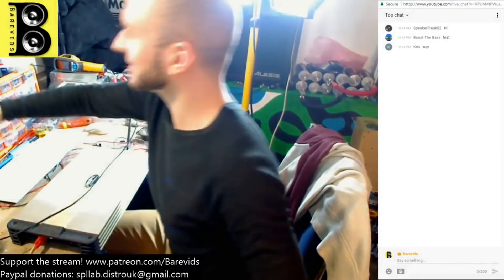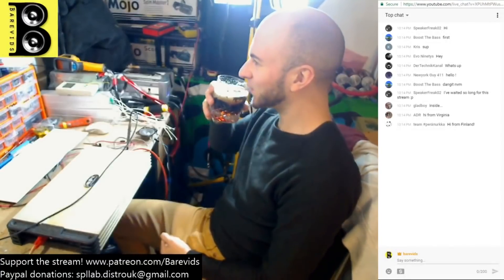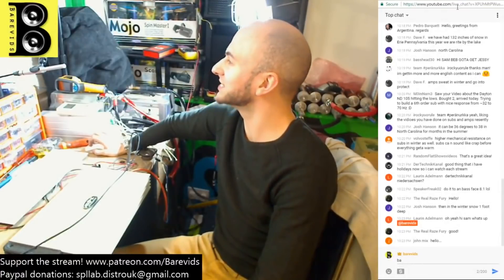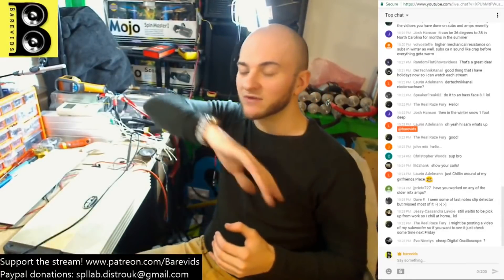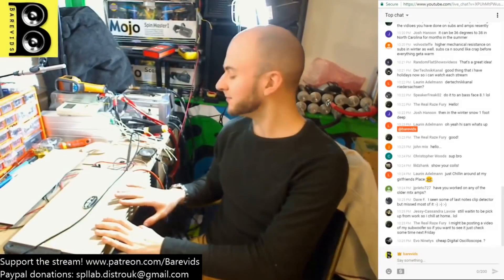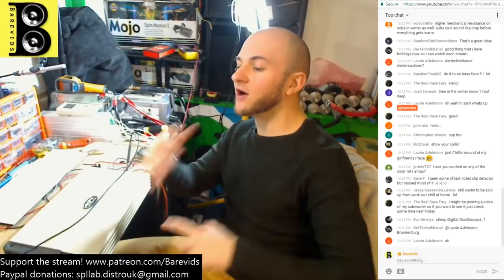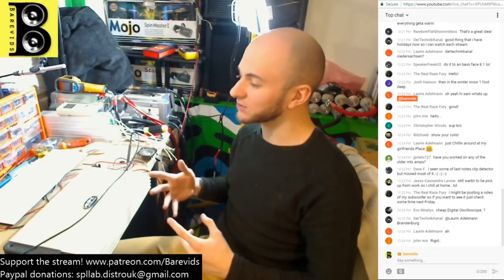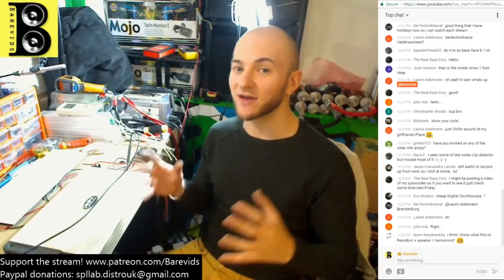Detect amplifier clipping WITHOUT DD-1! Cheap simple clip detector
I had this idea for a really cheap and easy way to detect amplifier clipping in technically a more accurate way than using a DD-1, since you can hear the level of clip by the intensity of the distortion coming form the speaker. You will notice how the buzzing starts a touch before the clip is visible on the scope. This is the audio wave reaching the amplifiers internal rail voltage, and its where the problems start happening. It is VERY important to ensure the capacitor used is non-polarised, and high enough voltage for the amp. If in doubt, go high voltage cap like 400v+, and low farad rating, say 2.2uF. Also, if testing high power amplifiers, be careful not to touch the wire coming from the speaker terminals as it will have very high voltage sine wave on it! It is best to do this with your subs hooked up and your engine switched on, however you normally test or play. You also can have this hooked up daily and running all the time so that you can hear clip as and when it occurs.